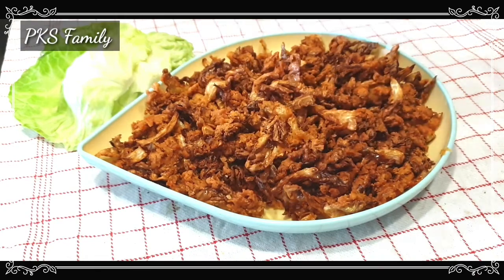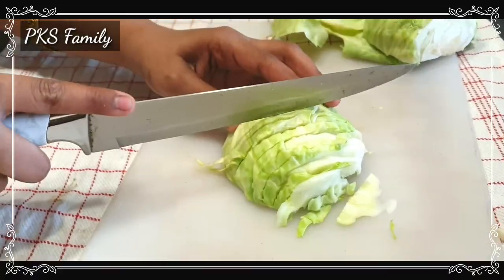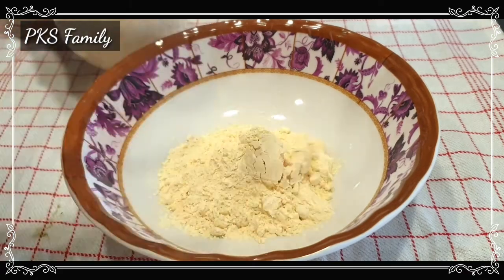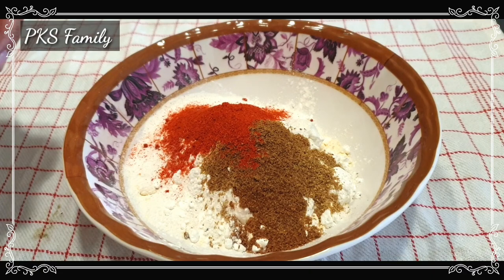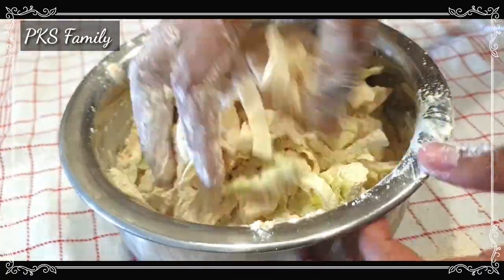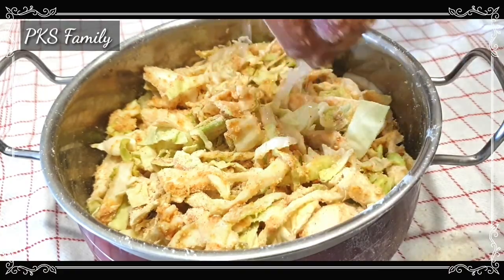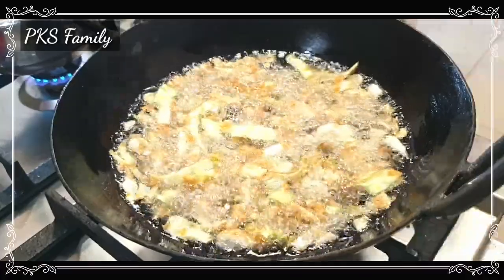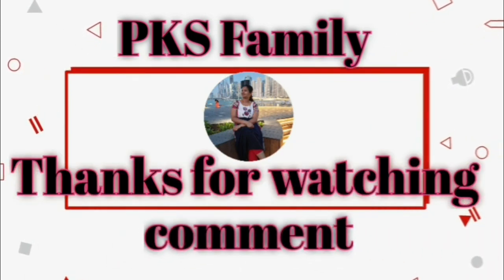Cabbage fry or పకోడీ evening time లో best snack లాగా easy గా చేసుకోవచ్చు||telugu రుచులు in dubai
Hi all, this is your pravallika.
In this video, I want to share about cabbage fry .it can have like snacks also. Preparation is very simple and easy. Must try it.